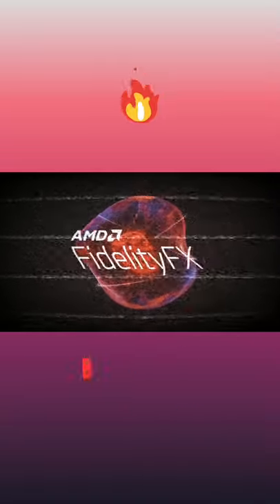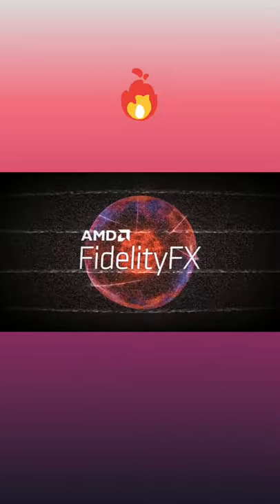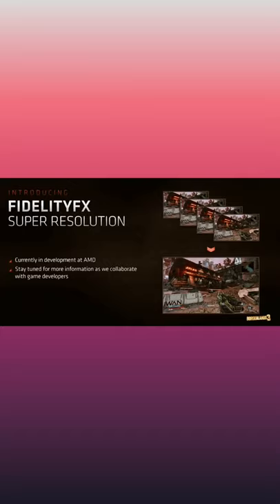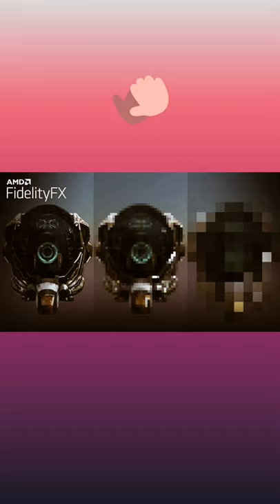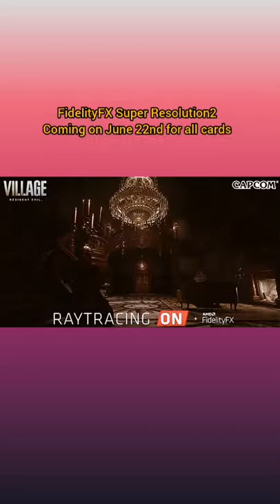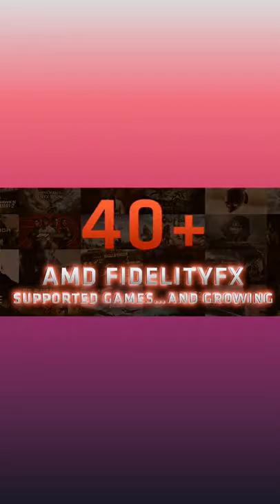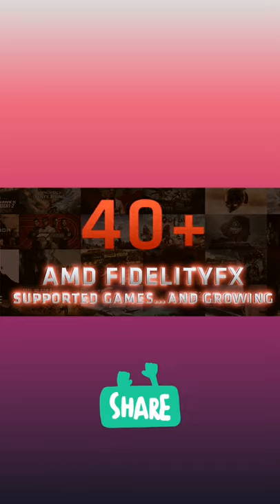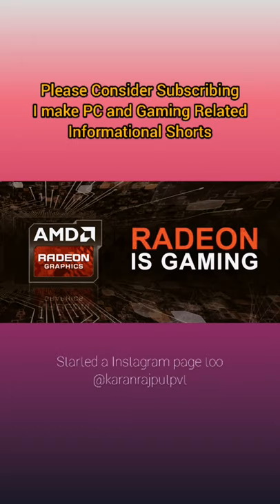Double FPS with AMD's DLSS Tech 🔥